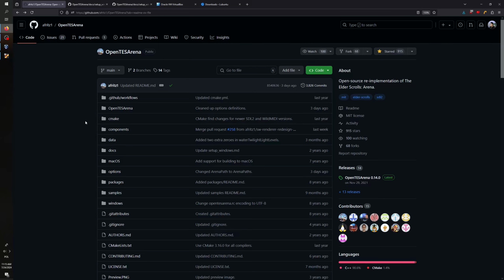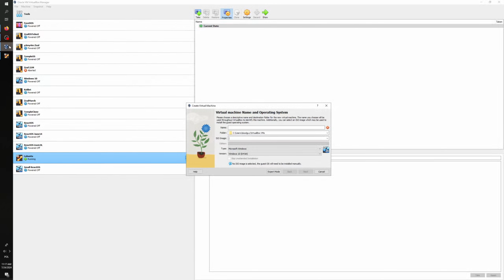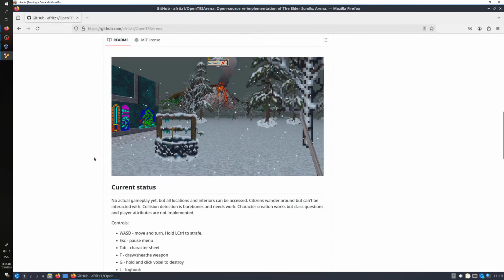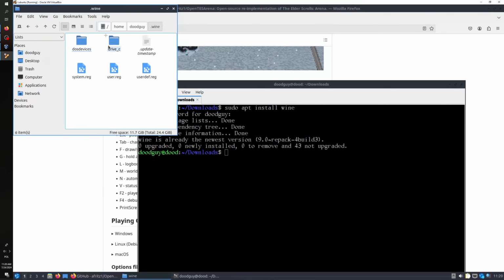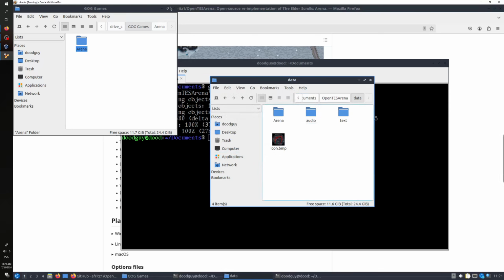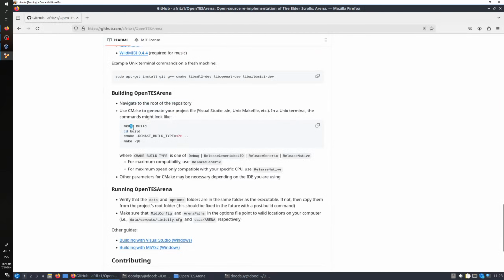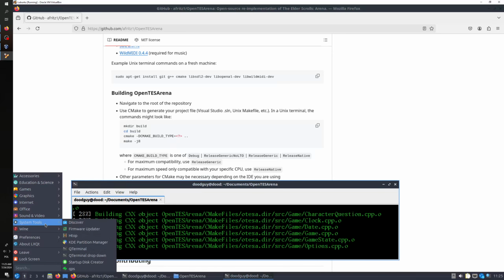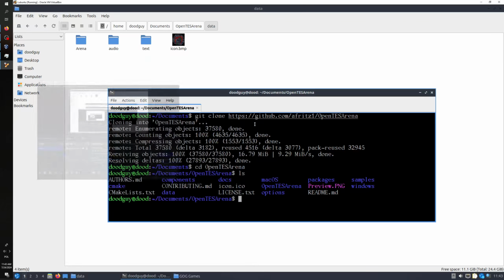How to compile OpenTESArena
This better be the right version! I had issues trying to render and upload this. This is the third time I'm trying to upload it.

Version 0.15 is going to be released pretty soon but regardless, I thinkit would be useful for you to know how to compile this especially if you want to run it on a different platform like maybe a RISC-V board or something.At the same time however, the people who need this video aren't going to be the ones who do that but whatever, enjoy the video.

Go to 14:18 for funny